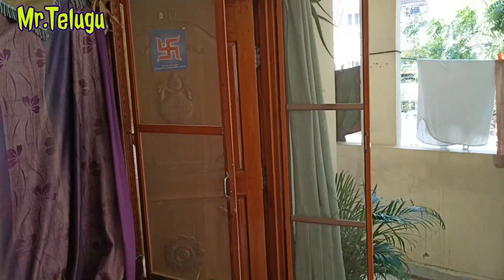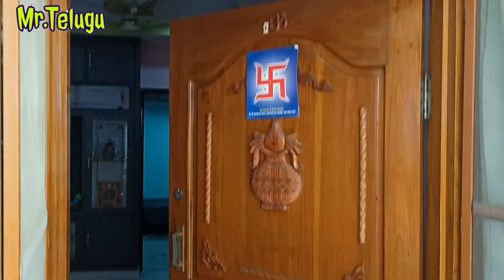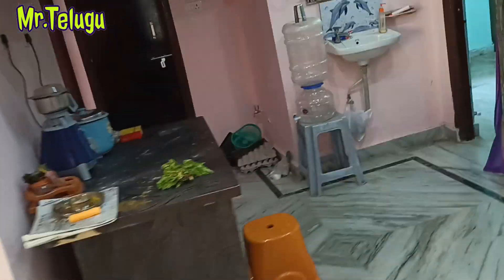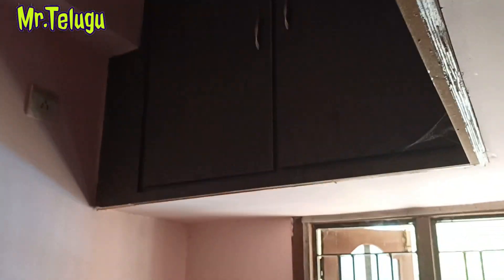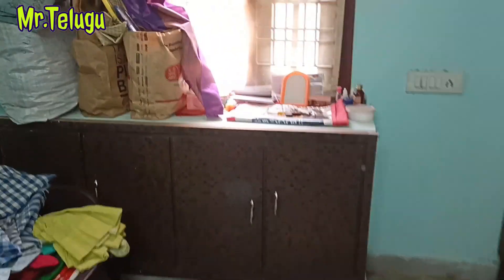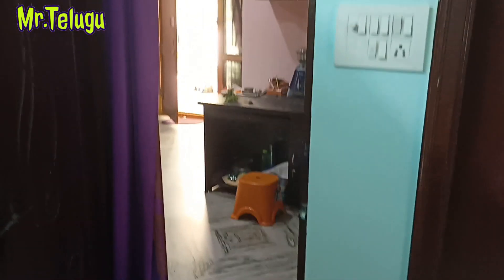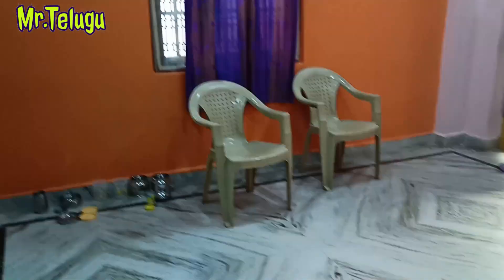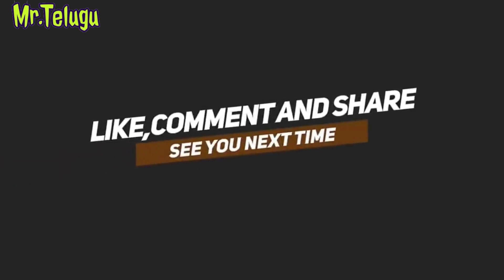2BHK 43Lkhs Metro 1Km Only fully Woodwork flat For sale Kukatpally Nizampet 2Bhk Flat Sale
2BHK  Flat for Sale kukatpally Nizampet

             full details:
👉 920sft
👉 East facing
👉Age of flat  5Yrs Yrs Old
👉 Full Water No Water Problem
👉 GP approved Flat
👉 loan facility available
👉Each Floor 2Flats
 👉 UDS 26Sq ads
👉 cost 43Lkhs

    1St Floor Available
  Amenities: Car parking,Lift, bore, transformer, Power Backup, CC Camera,  Security
Land mark: Nizampet Near Holistic Hospital

Note:Visiting Charges 300rs
Consolation Fee 600Rs Till 2Months Valid You See  Any Properties Of My Chennel.

Documents Required for Property
1) Main Owner Sale Deed document original, ఒరిజినల్ పేపర్స్ మీద stamp చూడాలి.
2) All Linked Documents
3) Documents front page లో ఏదయినా court seal, sign ఉంటే property మీద case ఉన్నది అని అర్థం.
4) EC - Encumbrance certificate (EC)
5) Mother deed and Survey Sketch
6) Layout Approval and Katha Certificate
7) DC Conversion certificate ( agriculture to Non-Agriculture land conversion)
8) Property Tax Certificate
9) ఇప్పుడు Online Registration process ఉన్నది. 15Years back online లేదు ఆ time లో ఒకే property ని ఎక్కువ మంది పేరుతో రిజిస్టర్ చేసేవారు, కానీ ఇపుడు అలాంటి ఏమి లేదు.